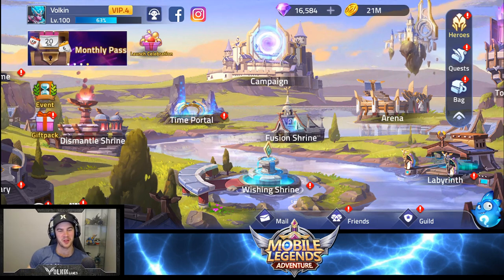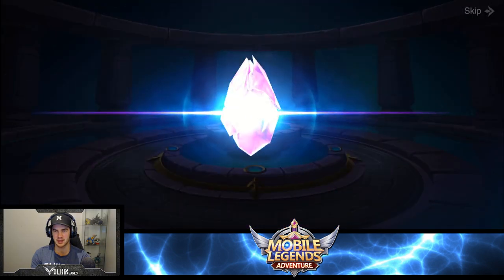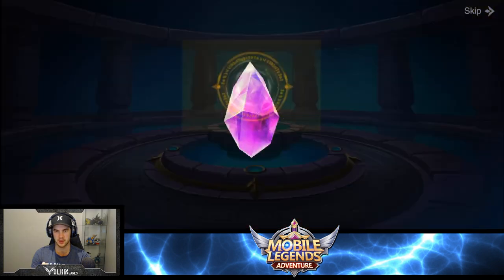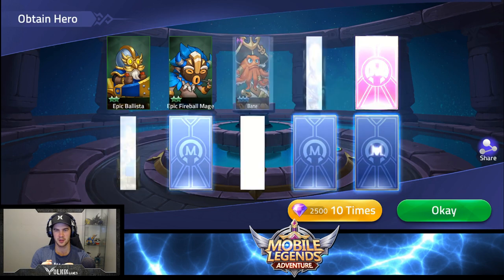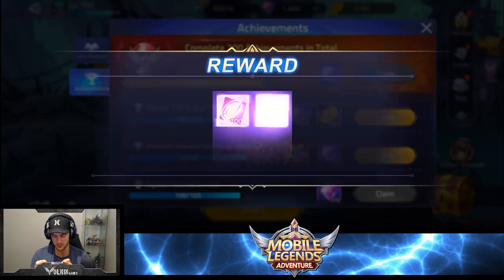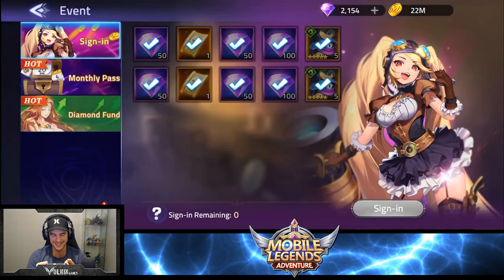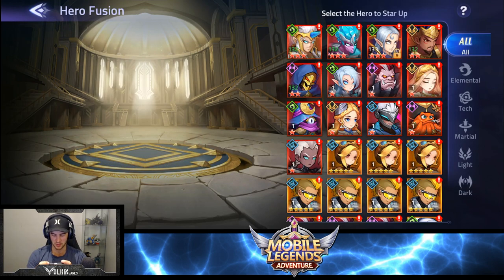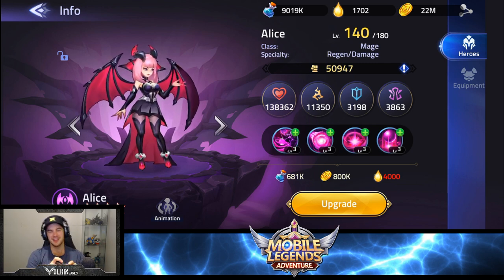[MOBILE LEGENDS ADVENTURE] BEST SUMMONS YET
Mobile Legends Adventure is finally globally launched! here are some summons I saved that we get pretty luck on :)

Mobile Legends Adventure is a new idle game by Moonton that utilises the already established character base from the Mobile Legends franchise.